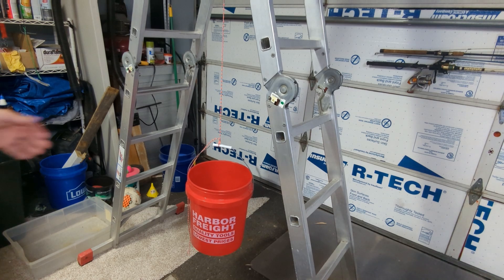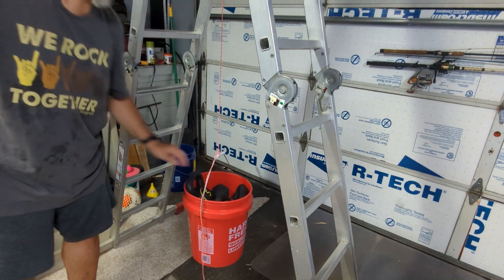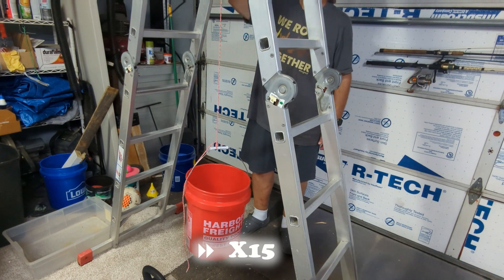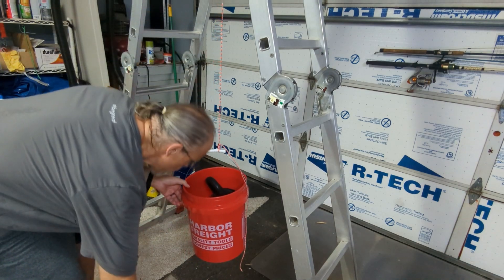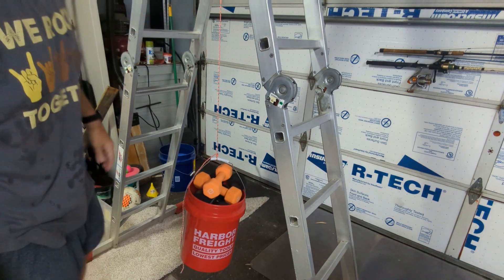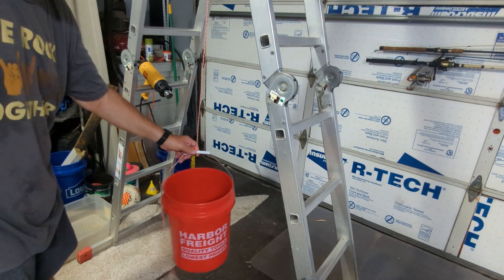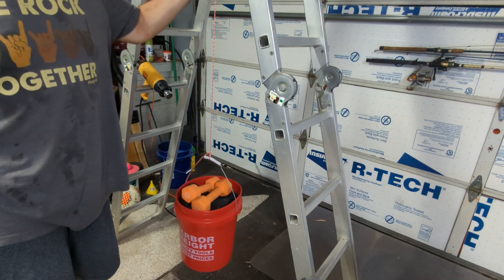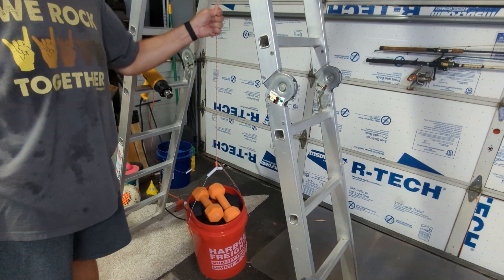Paracord Heat Shrink Load Test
Does heat shrinking paracord impacts its strength?  That is a question I was asked and today, I am going to answer it.